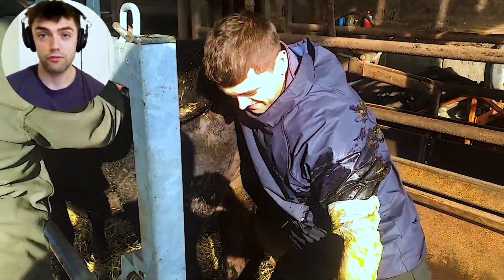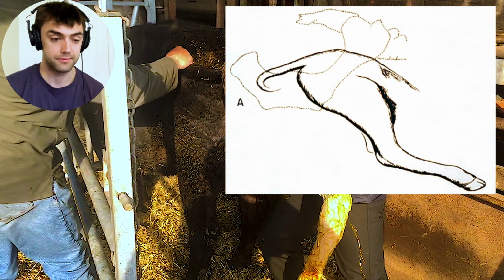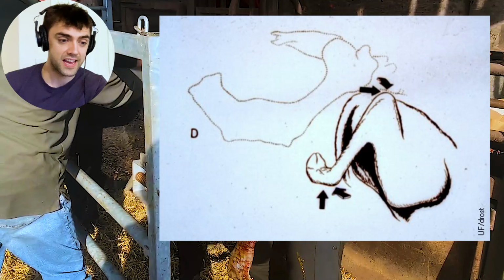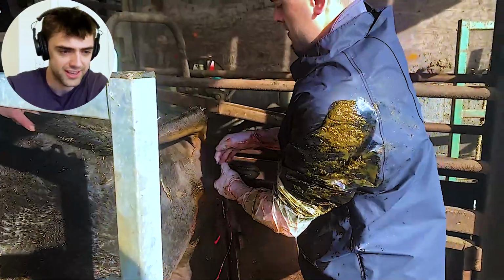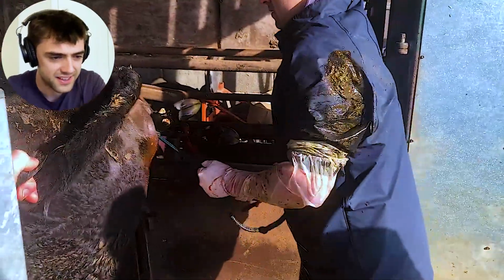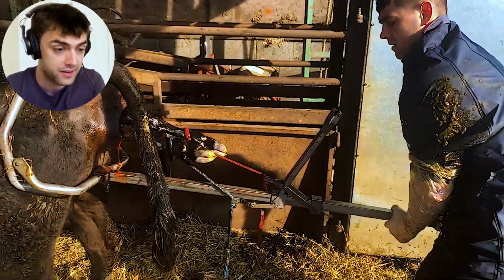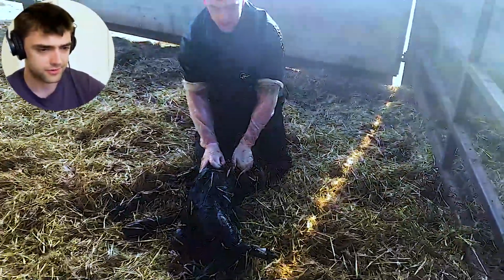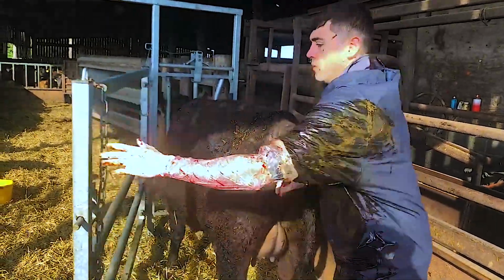A BACKWARDS CALF - can we deliver it?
Sign up for the FVF newsletter! Video links sent straight to your inbox once a week, plus anything cool that's livestock health related I see on my travels...

Those excellent pictures of the breech positioning are from the Visual Guide to Bovine Reproduction:

I'm Kaz, a young farm vet working in Northumberland (but now on sabbatical in New Zealand!), which is in the North East corner of England. I grew up in the city and found myself doing this job by a very happy coincidence.